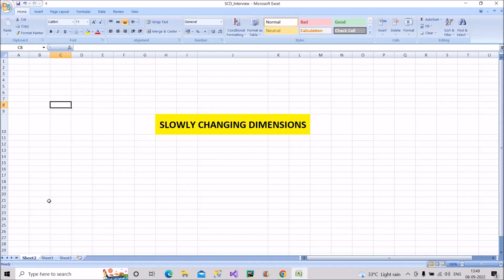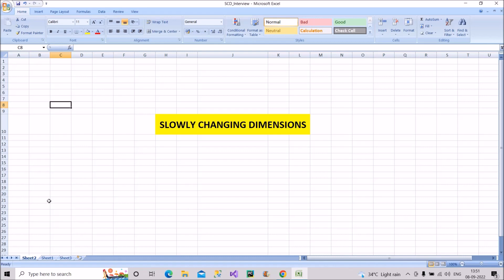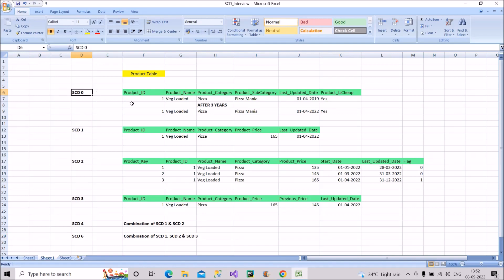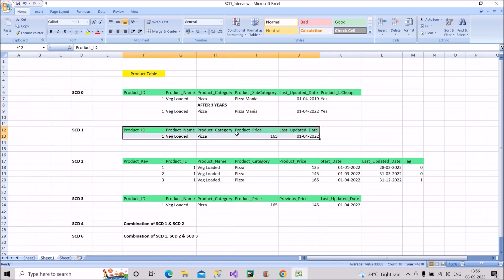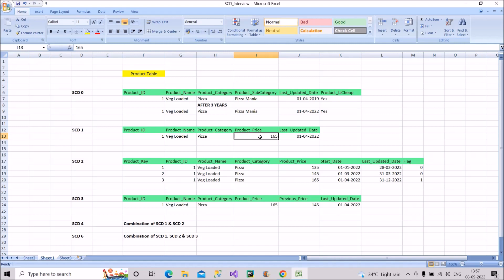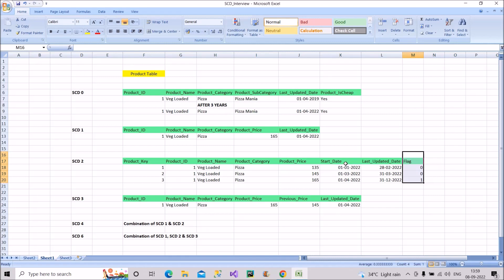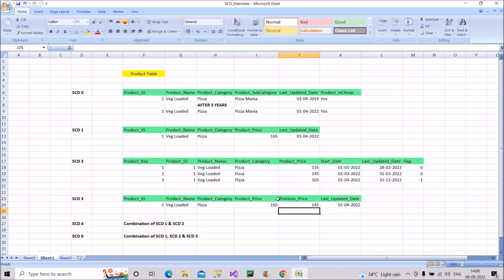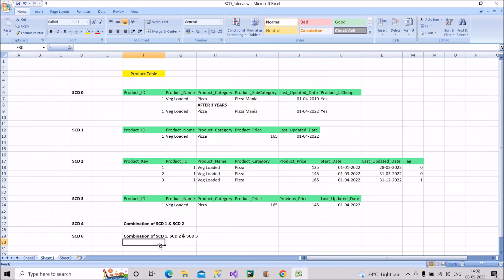DW Concept: Slowly Changing Dimensions(SCD) |Power BI Interview